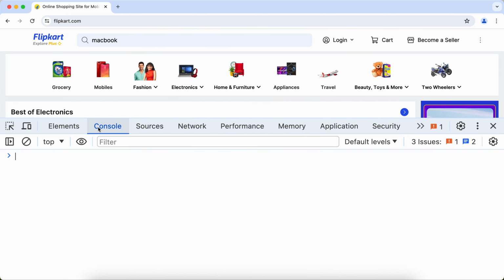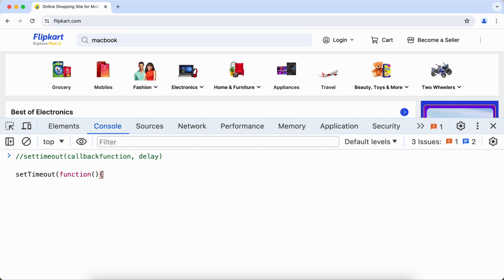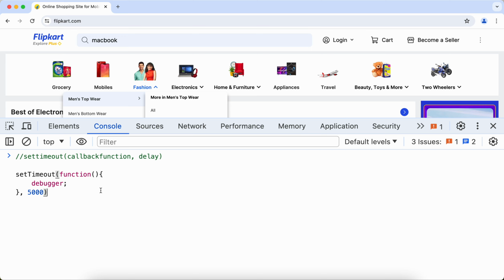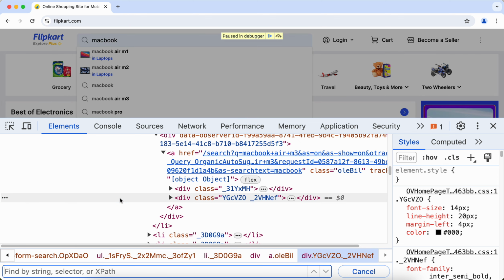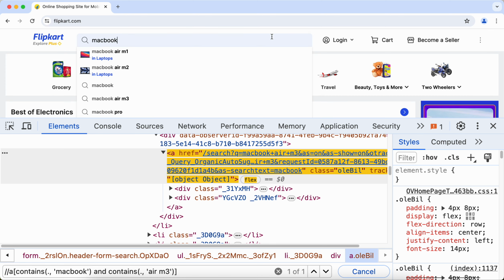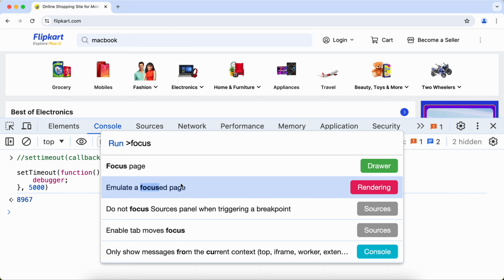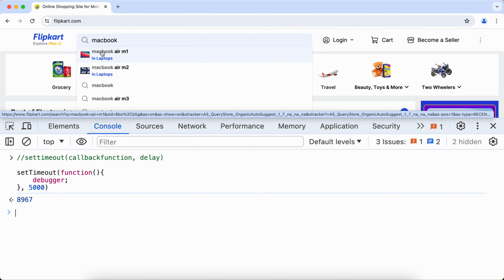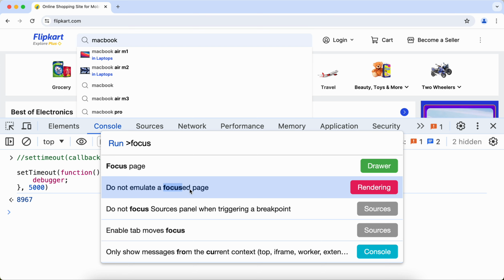AutomationTesting | 2 ways to inspect disappearing elements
In this video, I'll show you 2 simple steps to identify disappearing elements in Chrome. Whether you're a beginner or an experienced automation tester, this tutorial will help you quickly troubleshoot and resolve issues with vanishing elements during your tests.

What You'll Learn:

Understanding Disappearing Elements: Why do elements disappear during automated tests?

Step-by-Step Guide: How to use Chrome DevTools to locate and analyze these tricky elements.

Let's make automation testing easier, one step at a time.

Web Testing
Automation Testing
Test Automation Basics
Switch from manual testing to automation testing